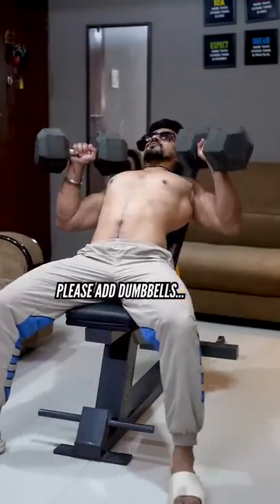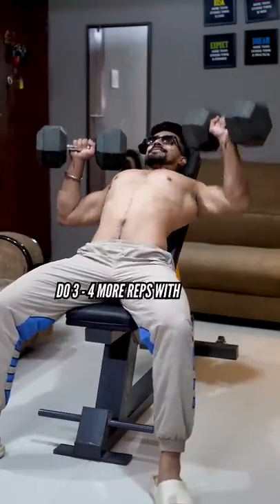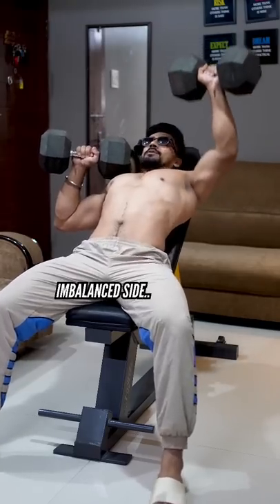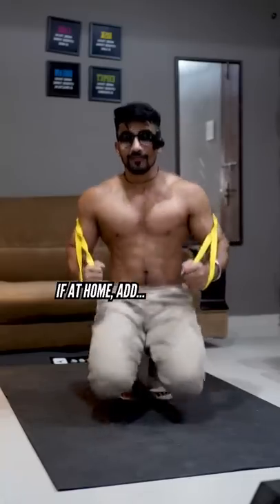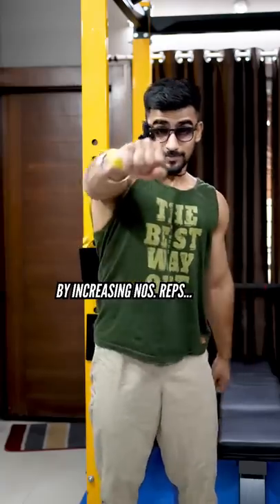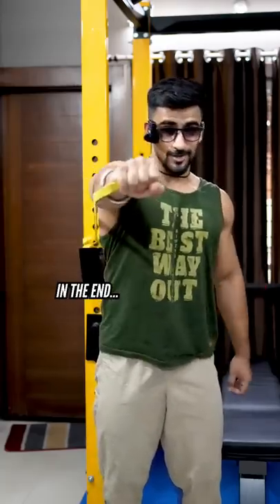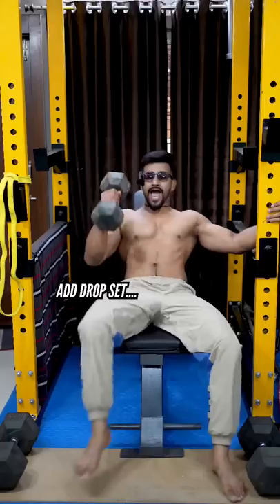🥵✅Fix your “CHEST IMBALANCE “